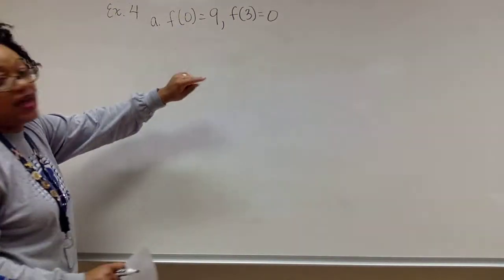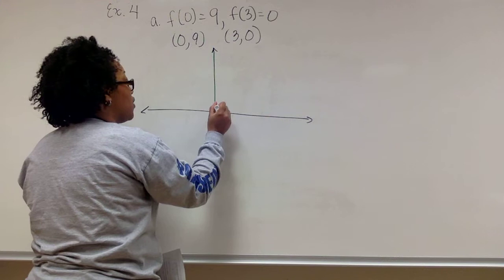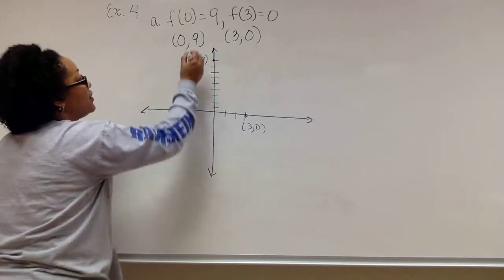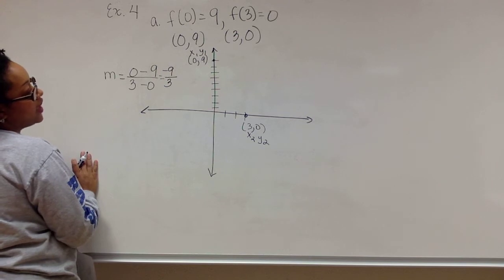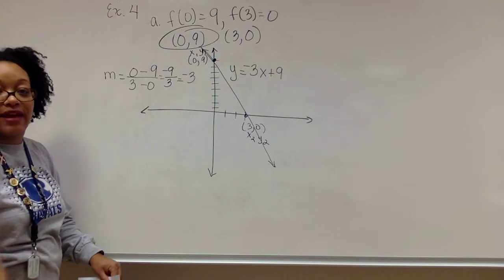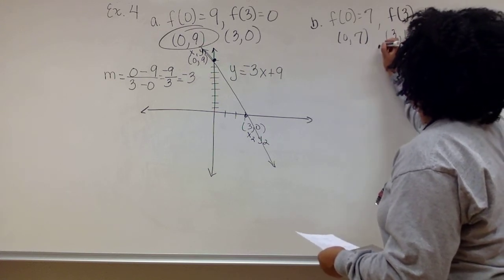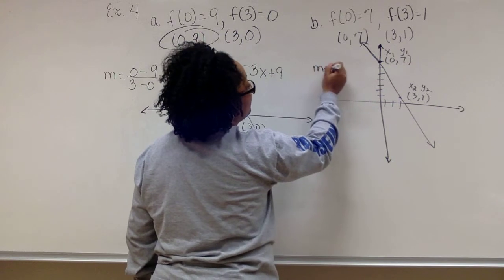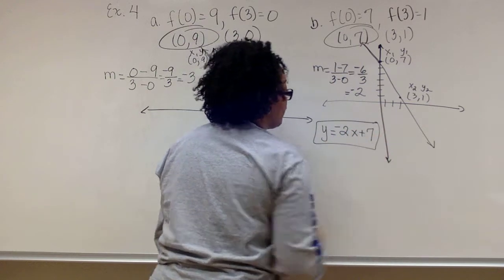Sec. 6.1 Part 7